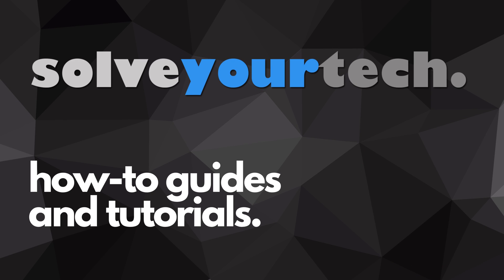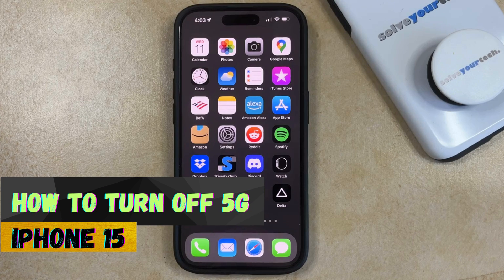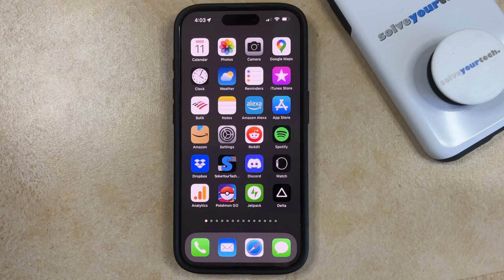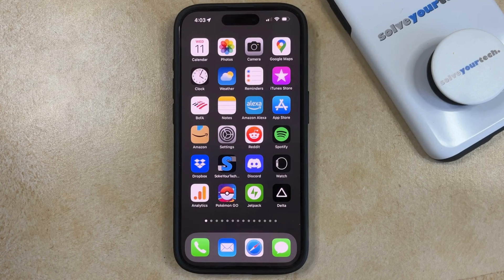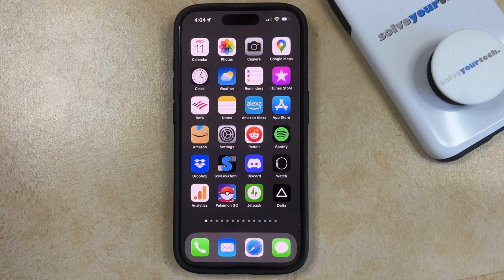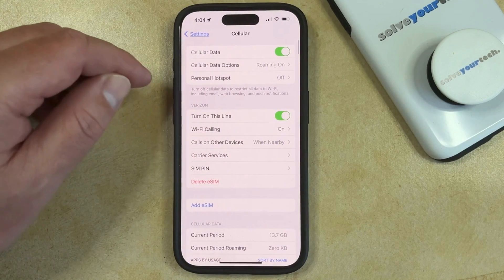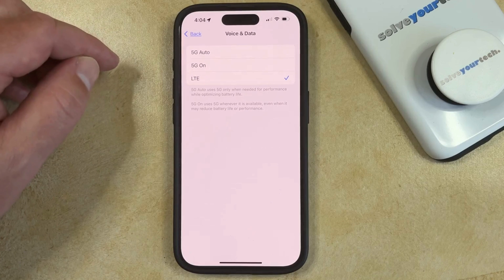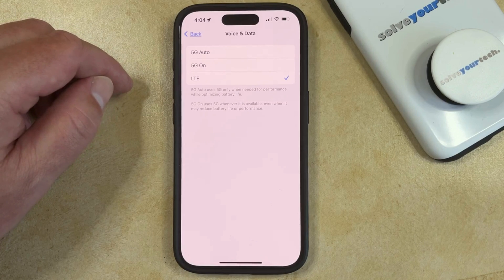iPhone 15: How to Turn Off 5G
This video will show you how to turn off 5G on iPhone 15. Once you have completed this tutorial, you will know how to prevent your iPhone from connecting to a 5G cellular network.

You can disable 5G on your iPhone 15 with the following steps:

1. Open Settings.
2. Choose Cellular.
3. Select Cellular Data Options.
4. Tap Voice & Data.
5. Select LTE.

You can always come back here in the future and turn the 5G setting back on if you find LTE to be too slow.

00:00 Introduction
00:15 How to Turn Off 5G on iPhone 15
00:59 Outro

Related Questions and Issues This Video Can Help With:

- How to Turn Off 5G on iPhone 15 Mini
- How to Turn Off 5G on iPhone 15 Plus
- How to Turn Off 5G on iPhone 15 Pro
- How to Turn Off 5G on iPhone 15 Pro Max